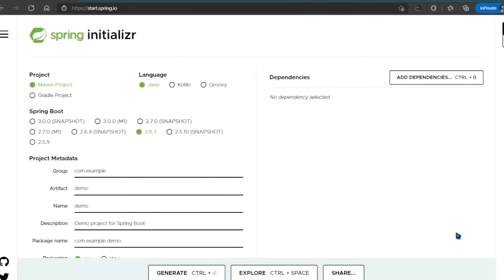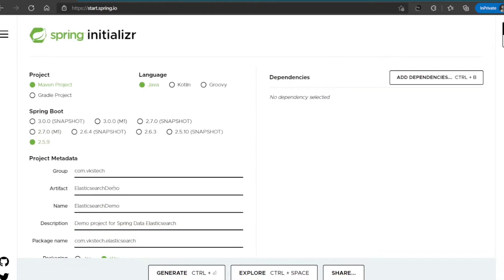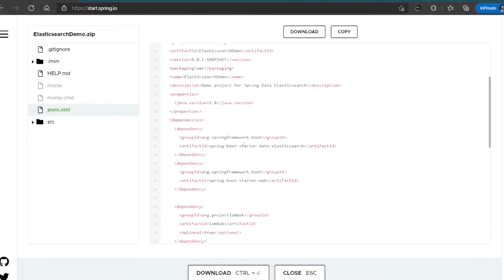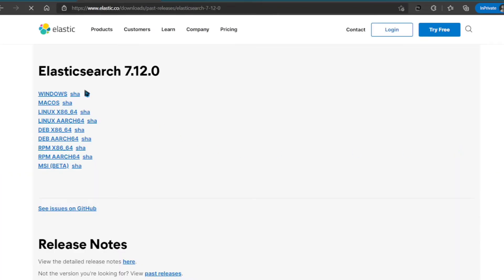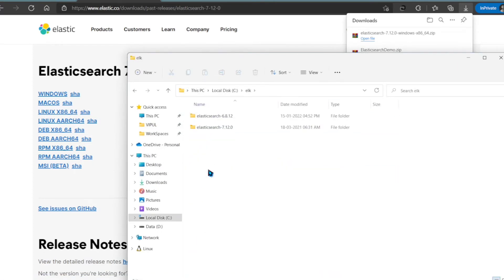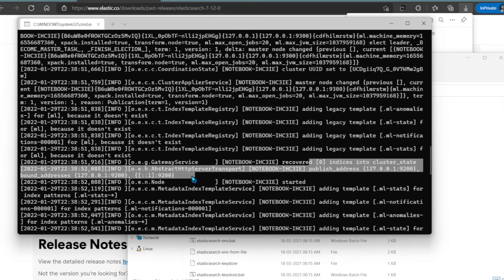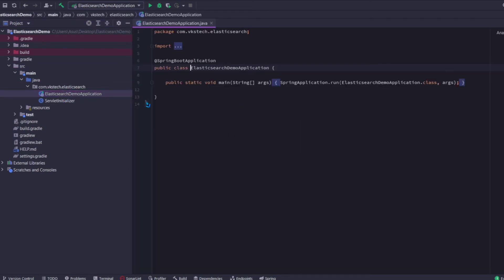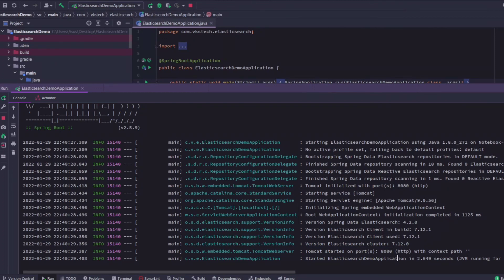Spring Data Elasticsearch | Part 1 | Creating Spring Boot project and installing Elasticsearch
Contents:
00:00 - Intro
00:10 - Creating spring boot project
01:20 - Adding dependencies
02:12 - Download elasticsearch
04:13 - Starting application
05:40 - Outro